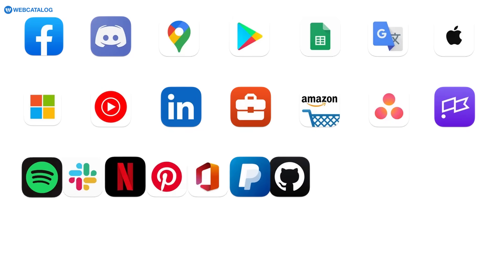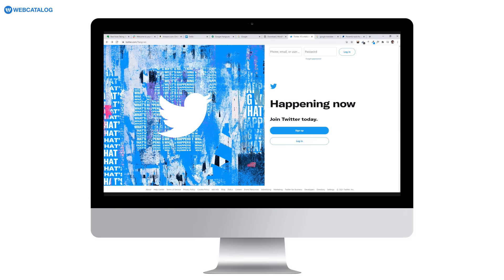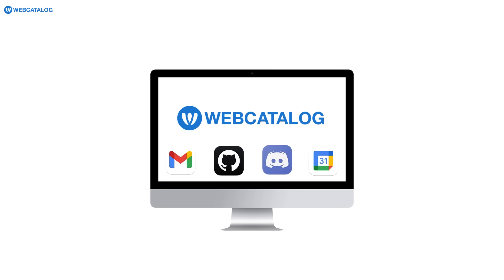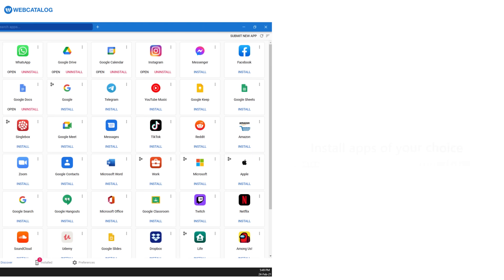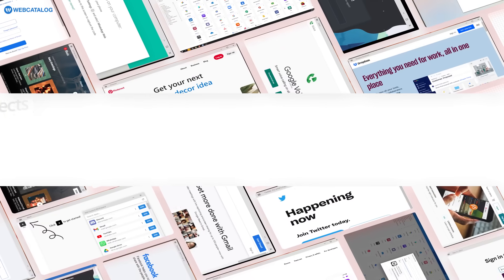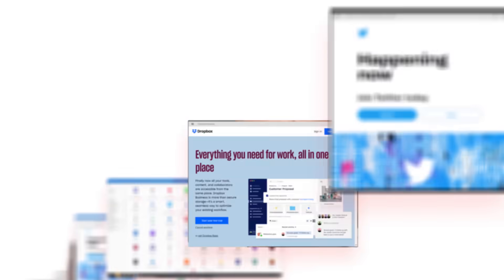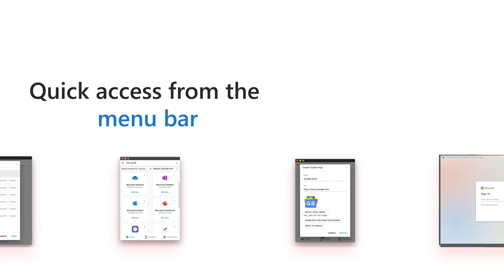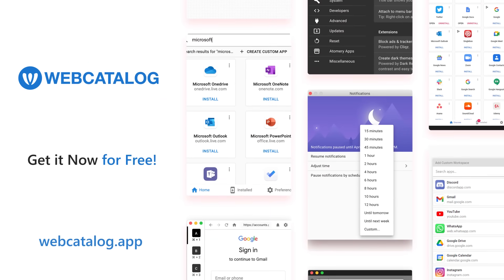Introduce WebCatalog - Turn Any Websites Into Real Desktop App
WebCatalog lets you turn any websites into real desktop apps and access to thousands of exclusive apps for Mac, PC and Linux computers. With real apps, you can work more productively and forget about switching tabs.

Apps
Apps let you launch your favorite web services quickly in self-contained, distraction-free windows.

Let's forget about switching between annoying browser tabs! Unlike websites, desktop apps include many features to enhance your workflow: you can now set your favorite webmail app as default email client, switch between multiple accounts with ease, and protect your data from sneaky eyes with passwords or Touch ID.

Spaces
Spaces let you organize multiple web apps in a single place and switch between them easily.

Why? Because not all of us want to fill our computers with all kinds of apps. With spaces, you can now keep all your messaging apps or Google apps together. Or you can keep all your work apps in one place and personal apps in another, and celebrate work-life balance.

Privacy
Every app and account is isolated from each other, running in its own container - effectively protecting you from cross-site trackers.

Customizations
Customize everything to meet your needs, including ad & tracker blocking, dark theme colors, icons, and many many more.

Custom Apps
Turn any websites into apps magically.

Multiple Accounts & Services
Switch between multiple accounts, services, or projects easily.

Control notifications with scheduling.